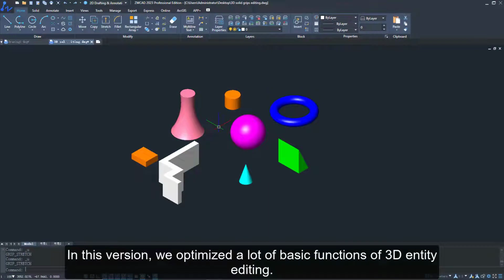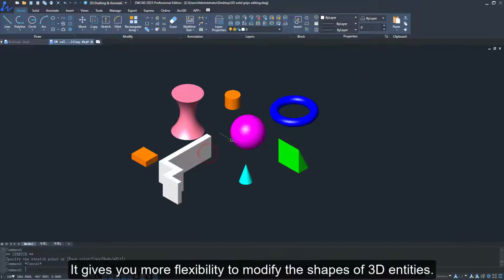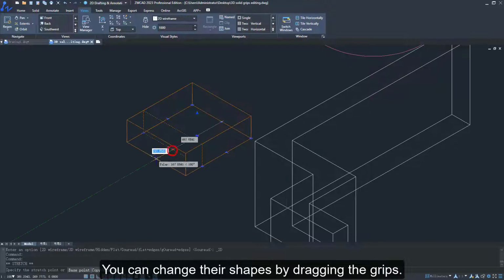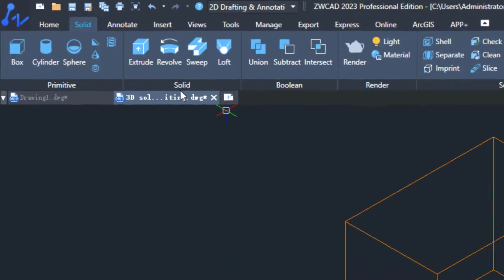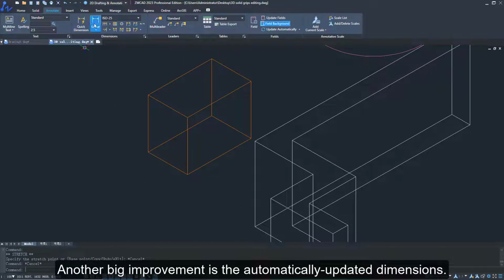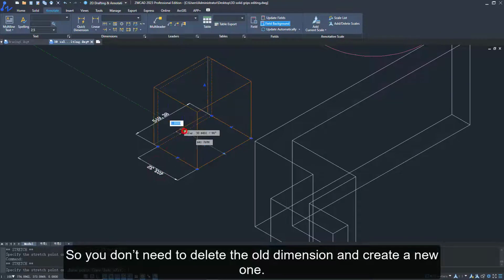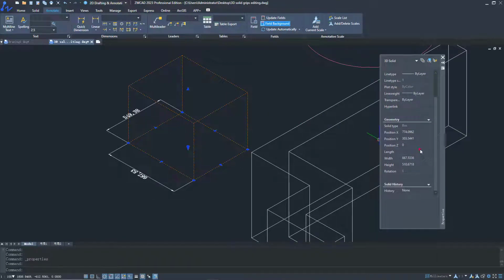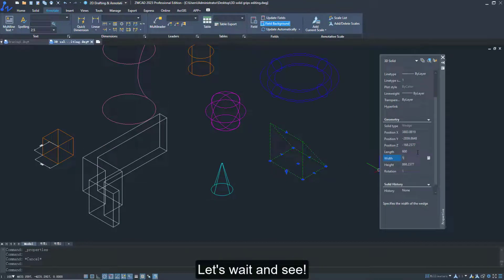ZWCAD 2023 (Official) New Feature - Edit 3D Entity Using Grips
Edit 3D Entity Using Grips - Using grips to change a 3D entity's shape.